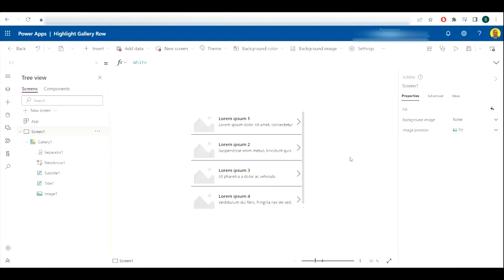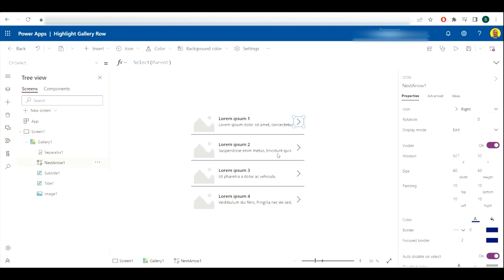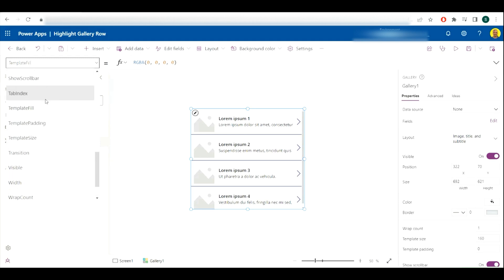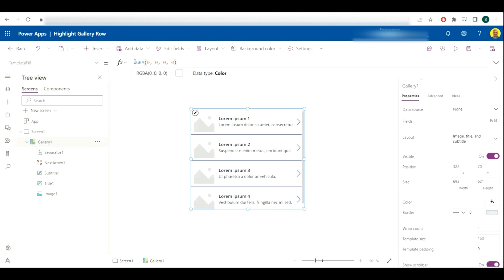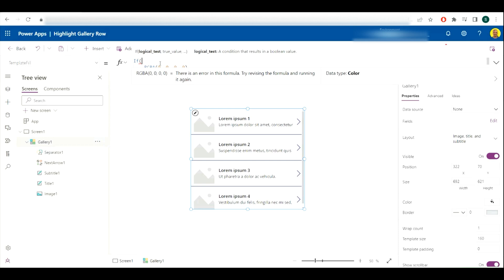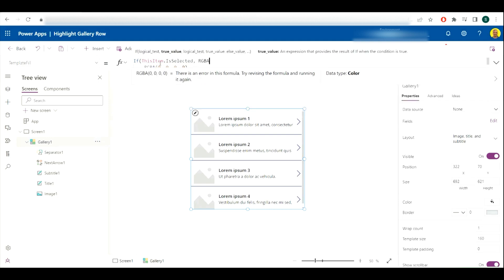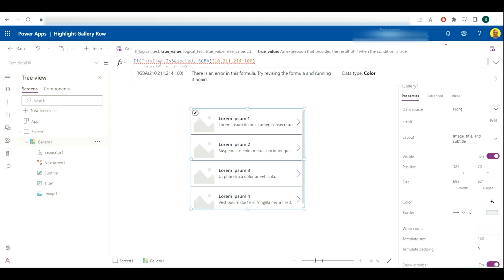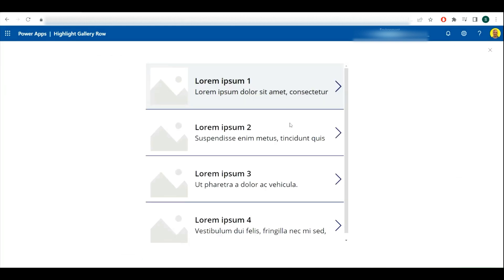PowerApps Gallery - Highlight Selected Row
This video shows how to highlight the selected row in a PowerApps Gallery.

Snippet Used:
If(ThisItem.IsSelected, RGBA(210,211,214,100), RGBA(0, 0, 0, 0))